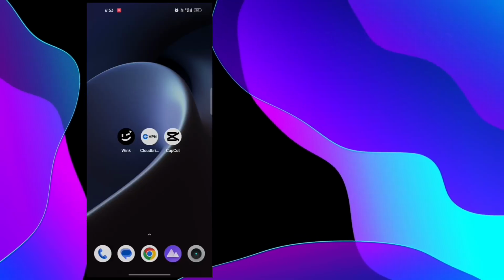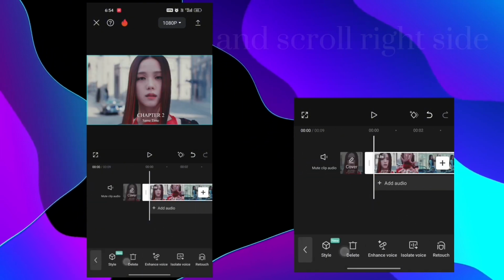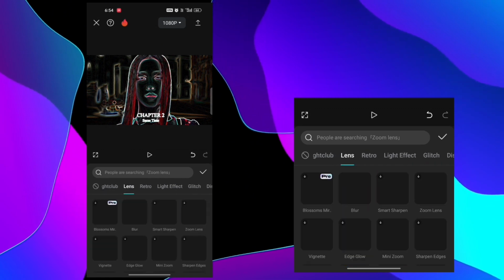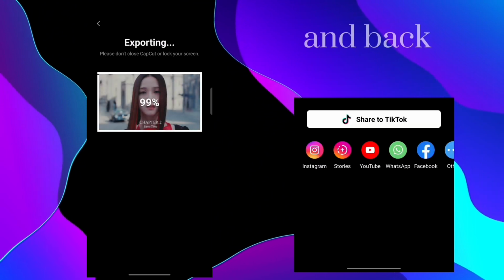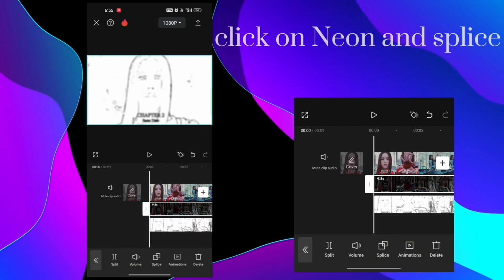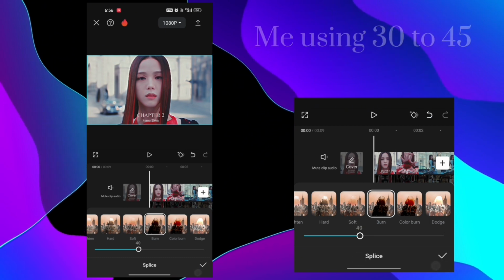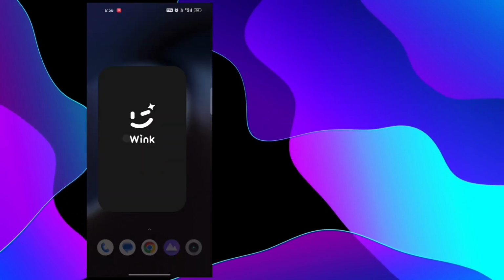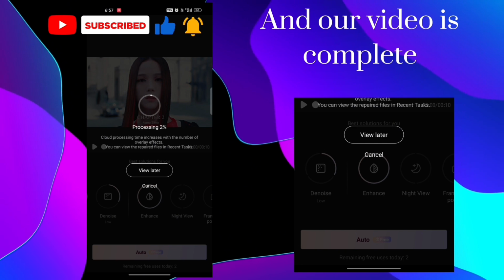How To Enhance Normal Video up to 4k | Capcut 4k Tutorial 2024_2025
How to get 4K/CC Quality on CapCut | CapCut AMV/ Edit Tutorial
How to get 4k quality in capcut
how to get 4k quality on capcut
how to get 4k quality on capcut football
how to get 4k quality on capcut anime
how to increase video quality in capcut
capcut edit tutorial
how to enhance video quality on capcut
capcut 4k quality
how to get good quality on capcut
capcut quality tutorial
how to enhance video quality on Android
how to increase video quality
capcut quality tutorial 4k
how to convert normal video to 4k ultra hd
how to make 4k quality on capcut
good quality capcut
how to increase quality of video in capcut
normal video to 4k converter
quality tutorial capcut
How to make your video high quality
How to get better quality in capcut
Capcut HDR CC Tutorial

00:00 INTR0
00:25 start video
03:07 complete editing and wink